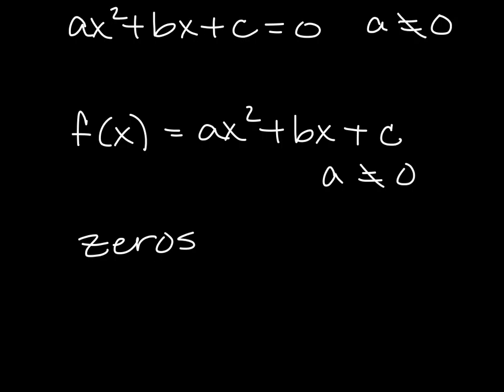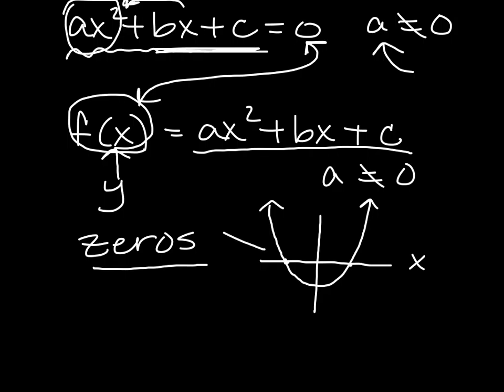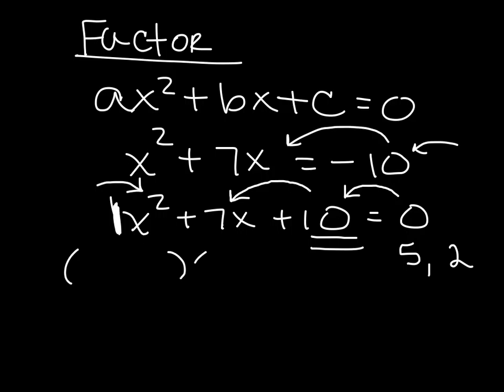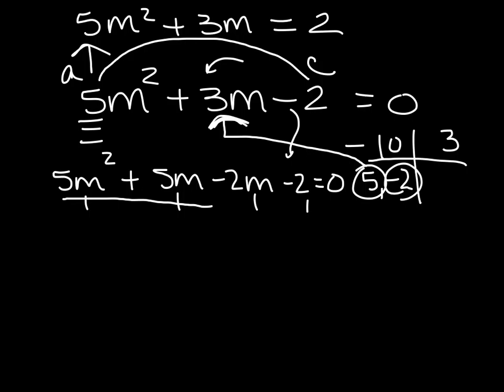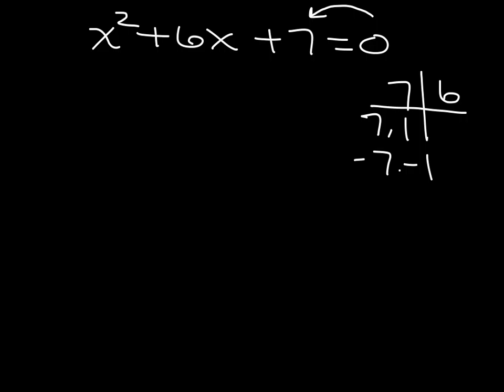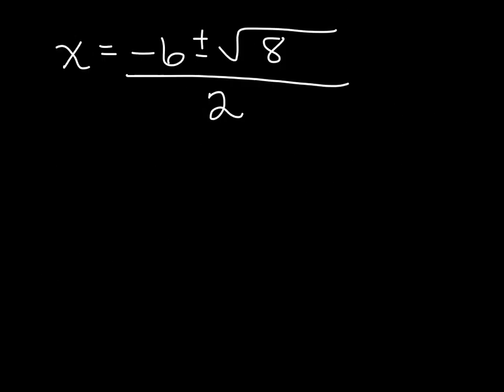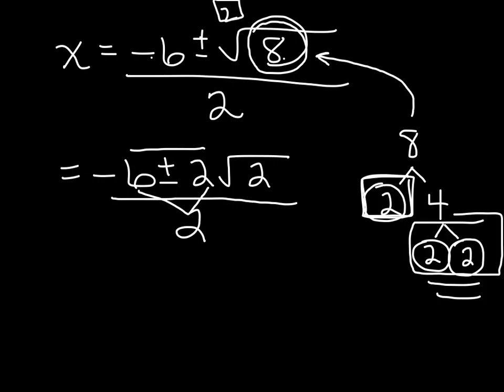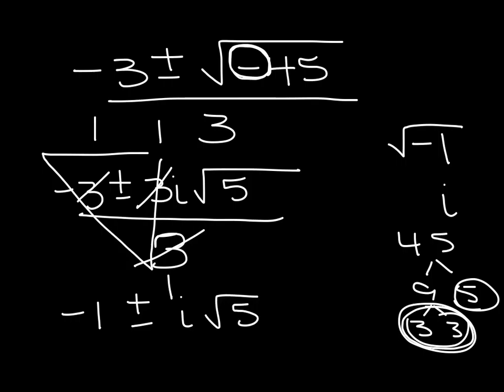Solving Quadratic Equations